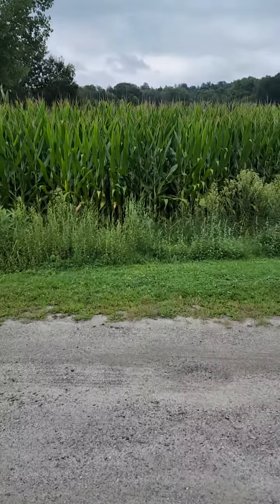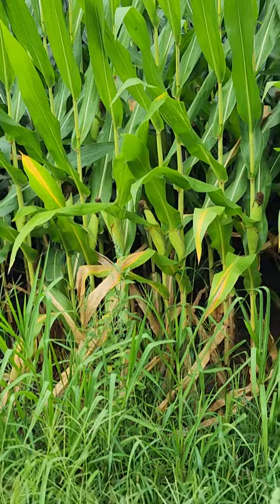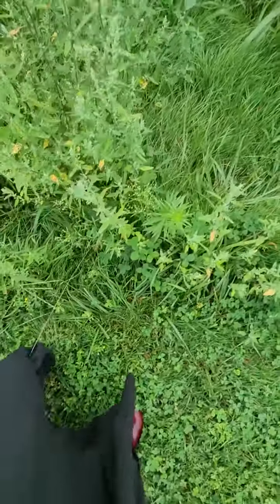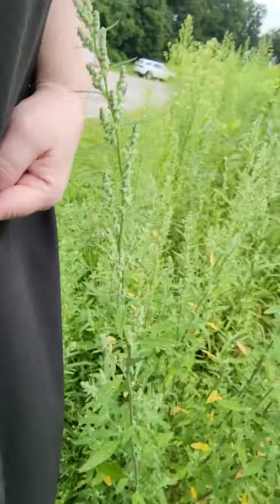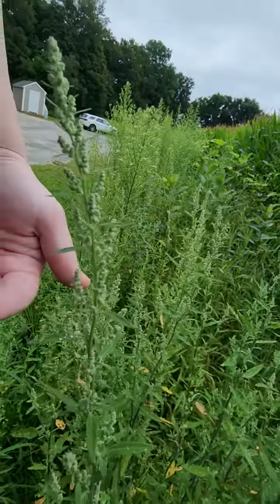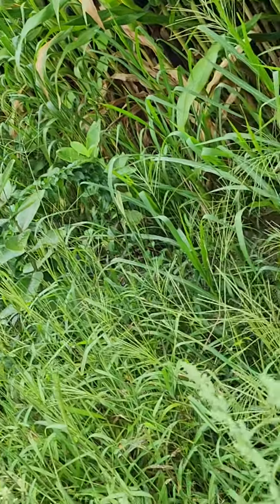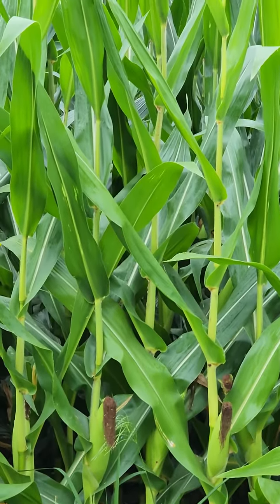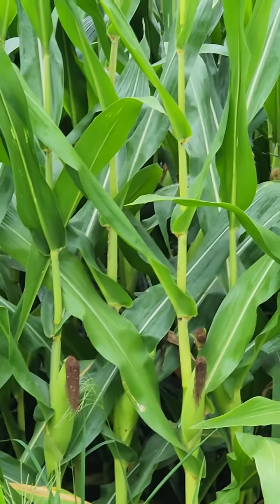PLANET POWER LINES: SEEING EARTH'S MAGNETIC FIELD IN A CORN FIELD🌽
Filmed August 17, 2023 @ exactly 1:00 pm ET.